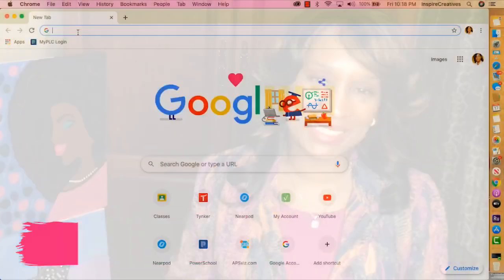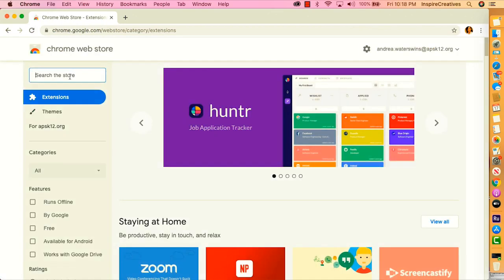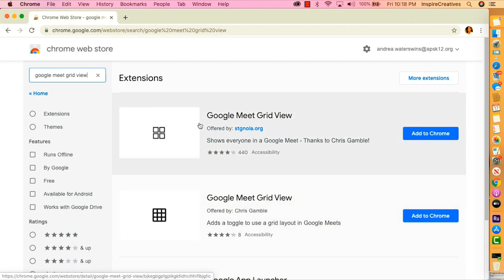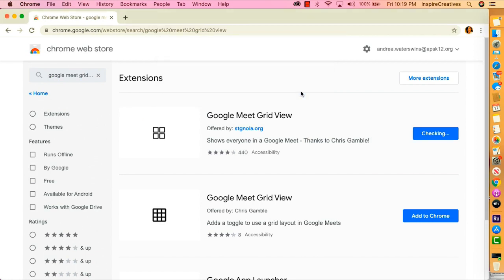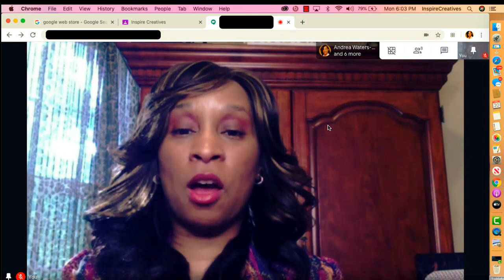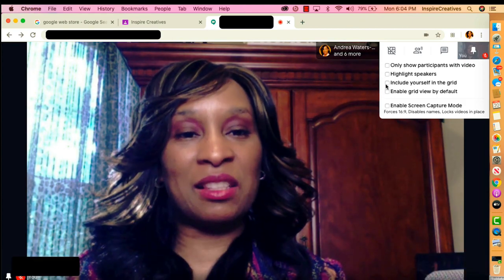Google Meet Grid View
This Petite Tech Video demonstrates how to install the extension that allows you to view all Google Meet attendees in a grid!

The second half of the video was filmed via the built in computer camera while attending a Google Meeting.

All Petite Tech Videos are designed to demonstrate or provide instructional technology tips and resources in less than 4 minutes.